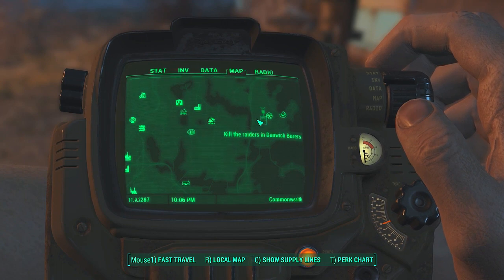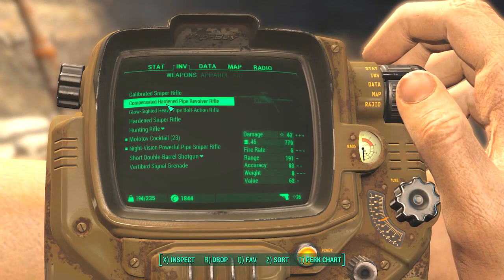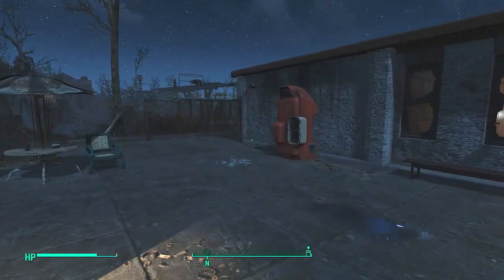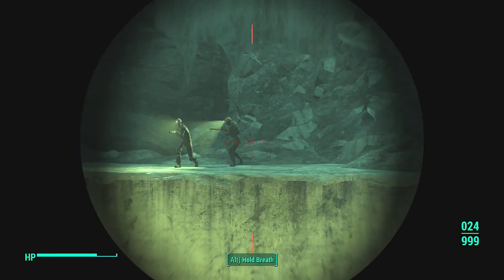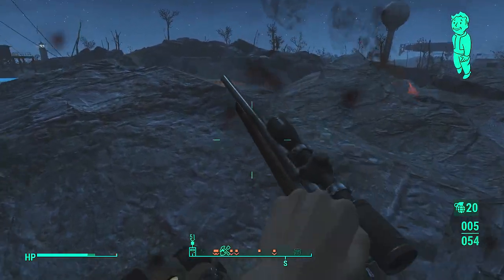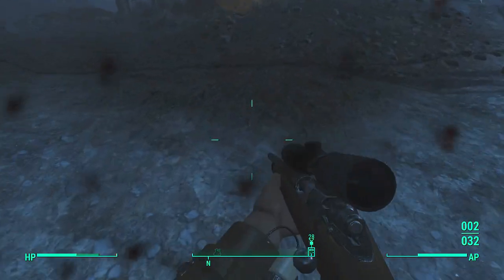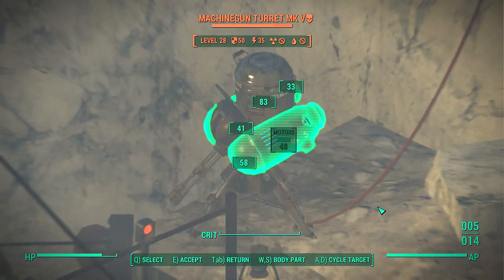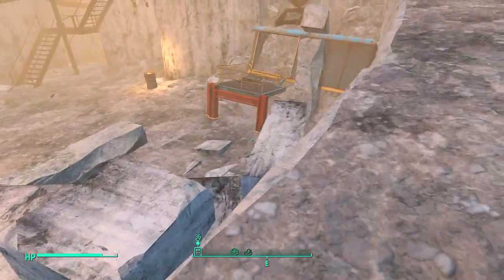Let's Play Fallout 4 Part 26 - Dunwich Borers: Raider Troubles at Greentop Nursery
You’re S.P.E.C.I.A.L!